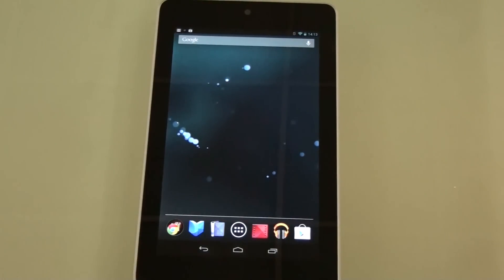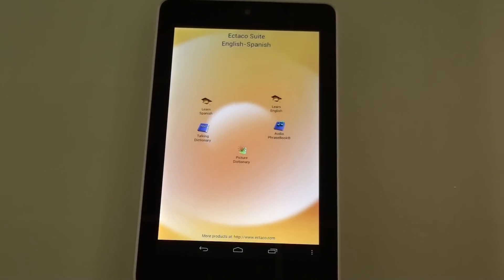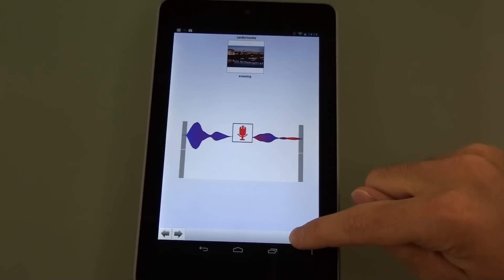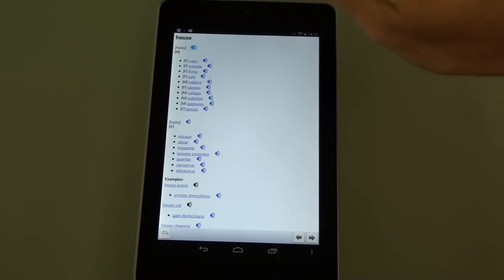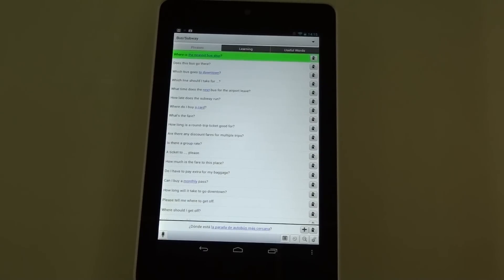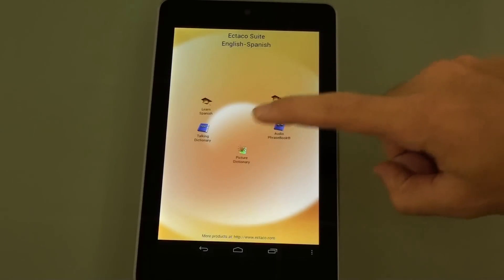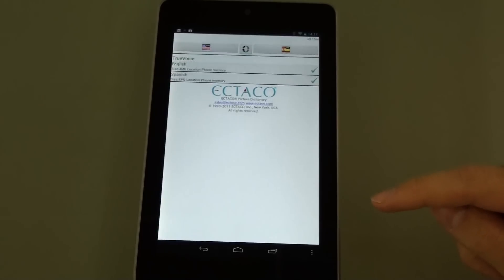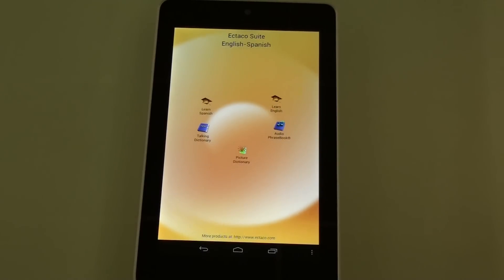Nexus 7 with Ectaco Language Teaching and Translation Software. Suite for Android Phones & Tablets.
Hot off the press, the brand new Google Nexus 7 is the perfect tablet to use with your Ectaco Language teaching and translation programs. Here we show you the English-Spanish software suite, we have over 32 languages currently available all on the android marketplace. Now you can use your Nexus 7 as a personal language tutor and translation assistant!